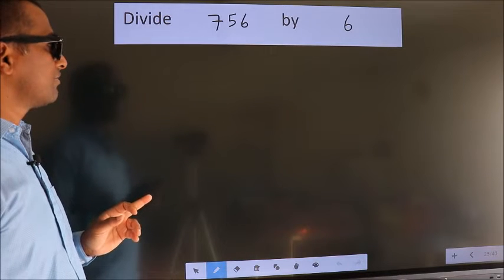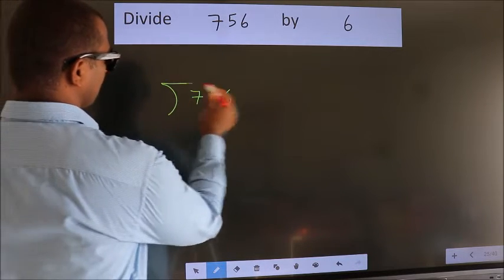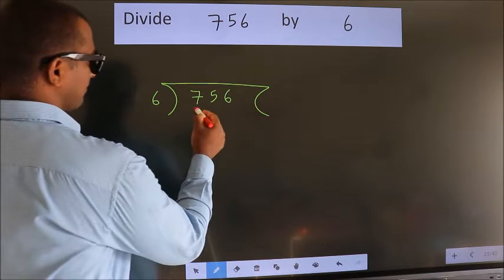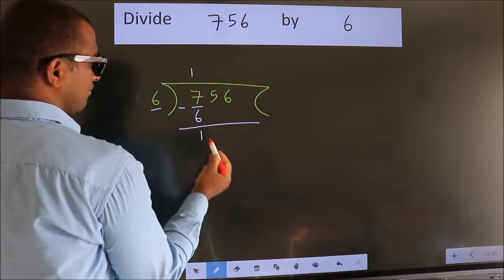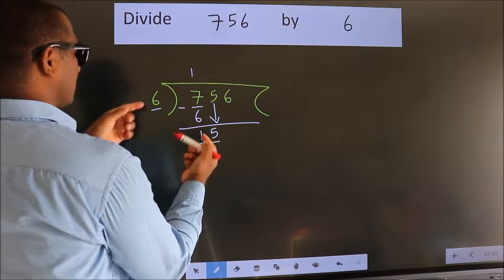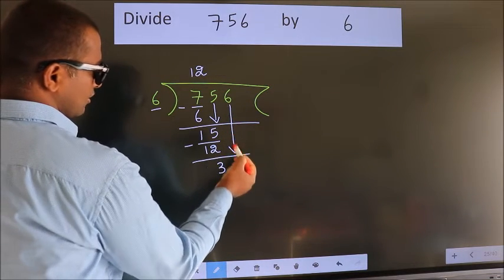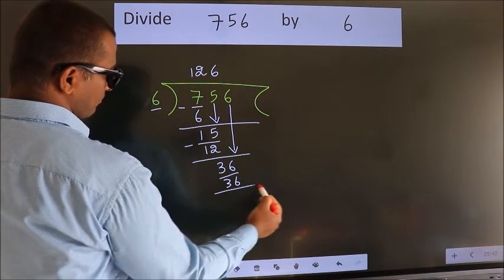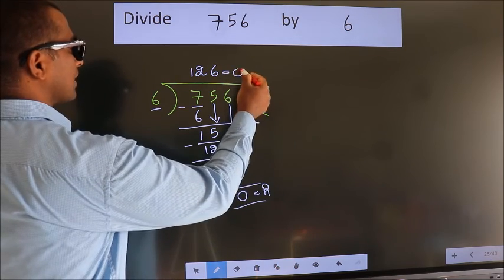Divide 756 by 6